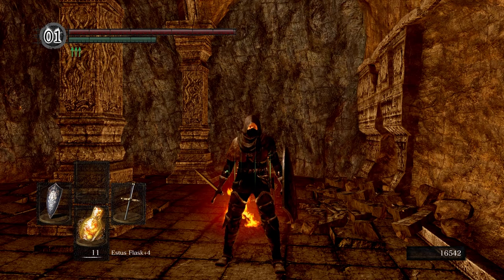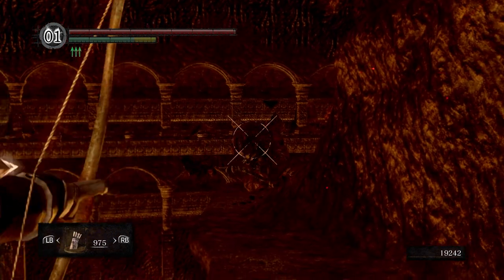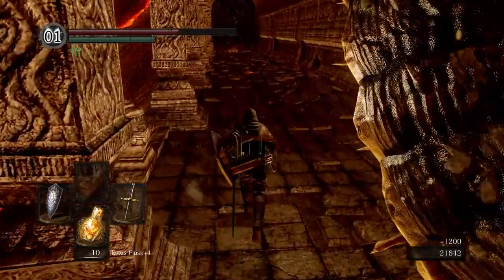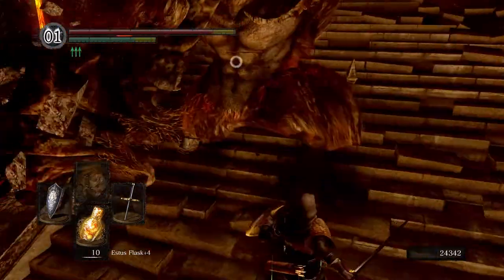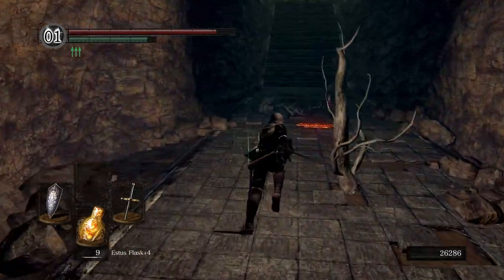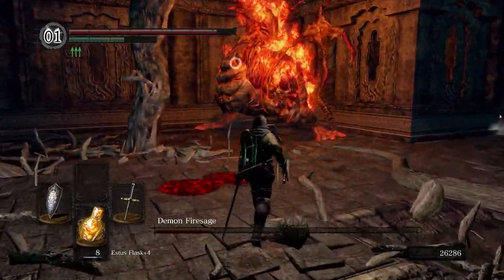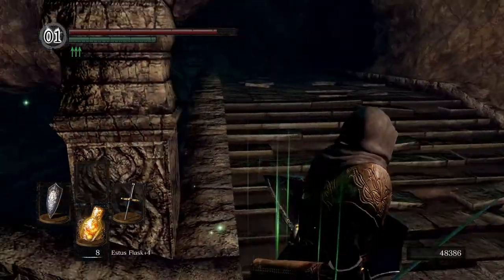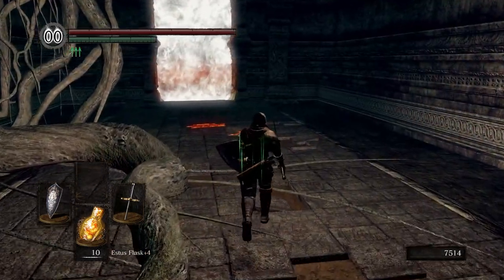THE DEMON FIRESAGE! | Dark Souls: Remastered Lets Play (Part 20)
In this video, we will be taking on the Demon Firesage.